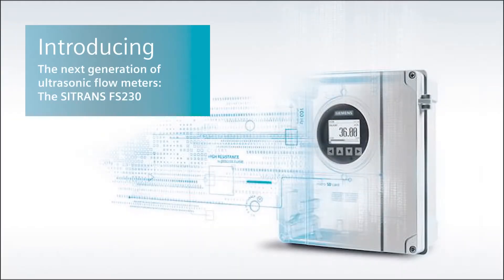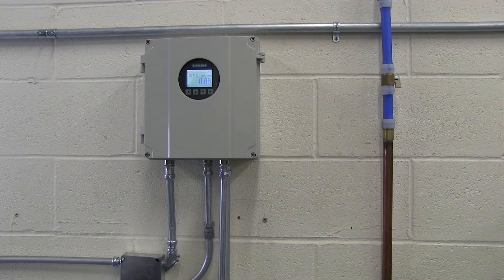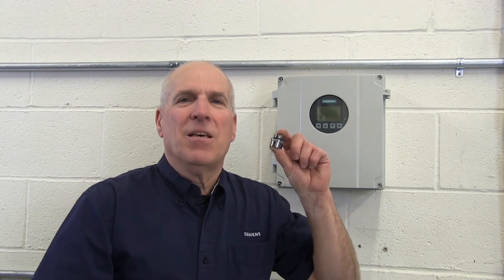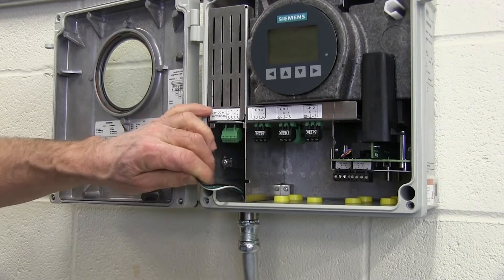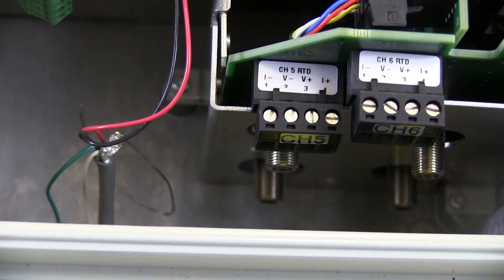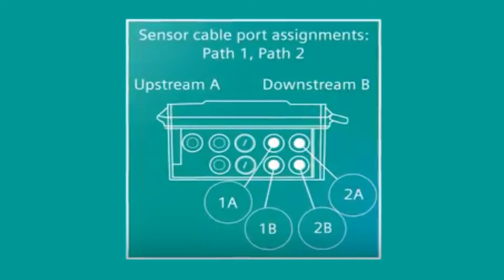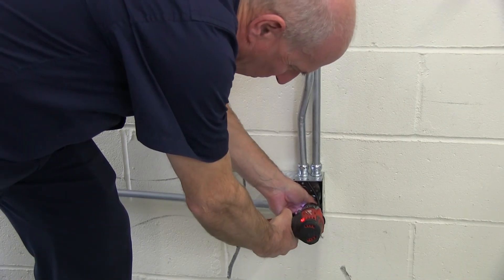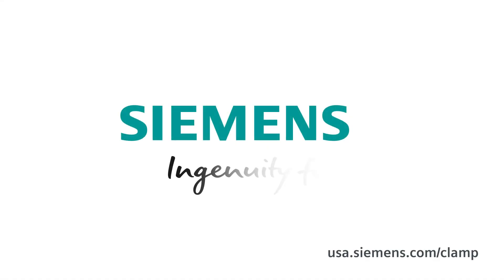FS230 Installation with Conduit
This video covers the installation of flow sensor cables when using conduit connections to the flowmeter. It demonstrates how the make your cable connection using the supplied F-Connector tool prior to finalizing the conduit fitting